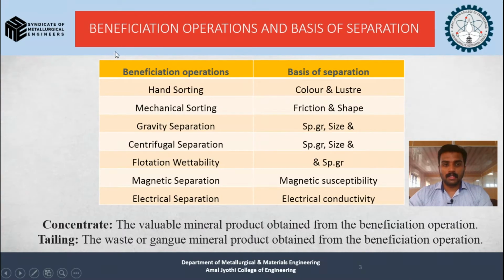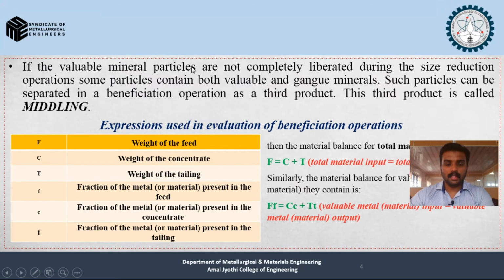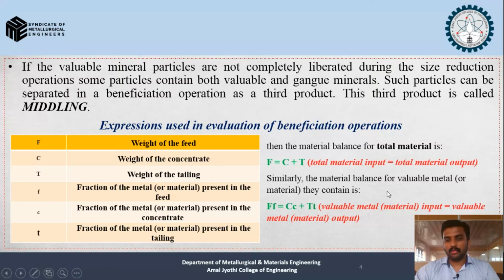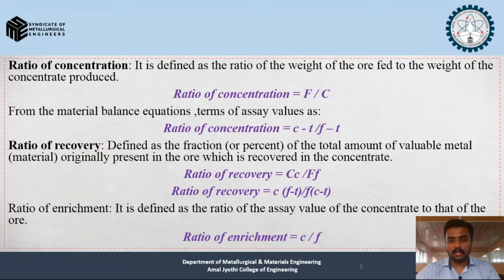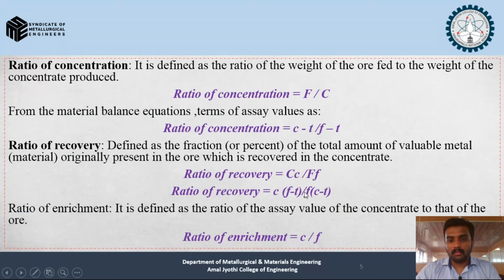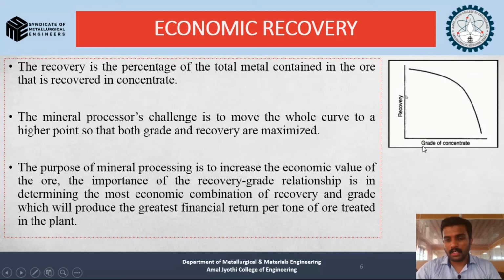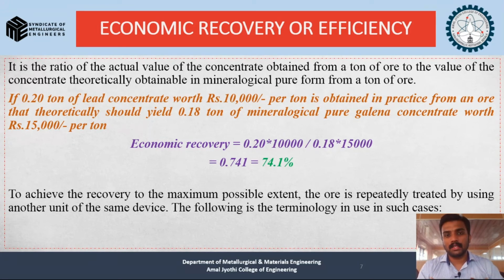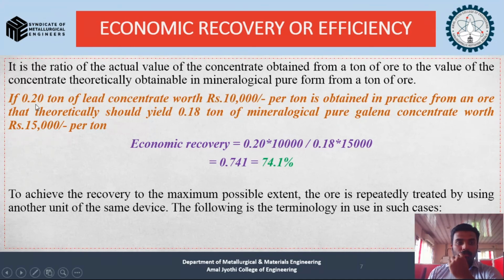MINERAL BENEFICIATION LECTURE 04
The efficiency of ore processing operation